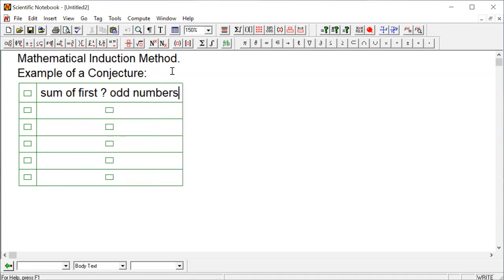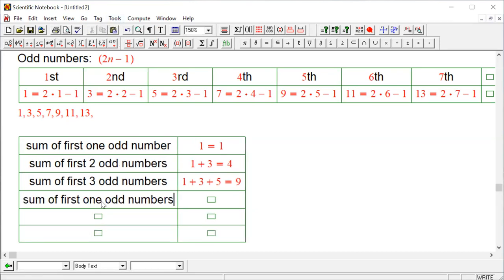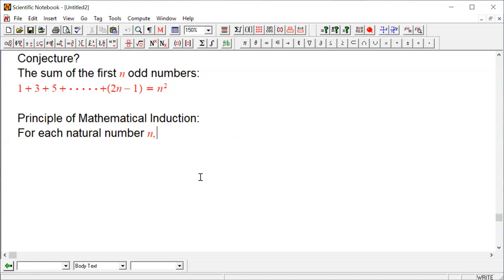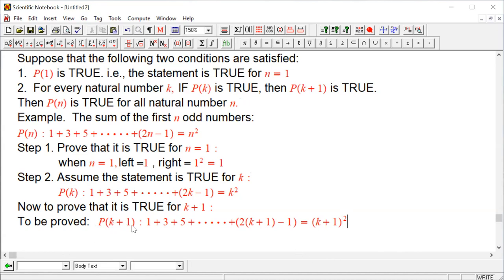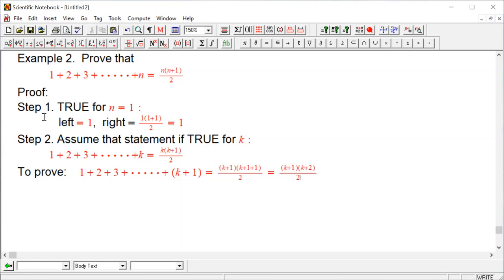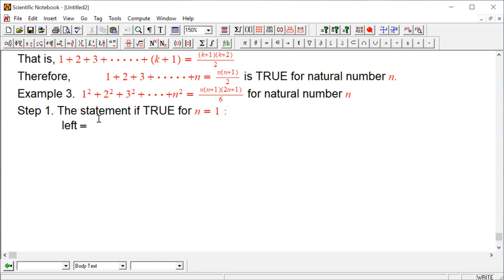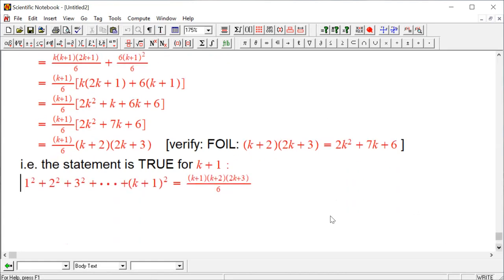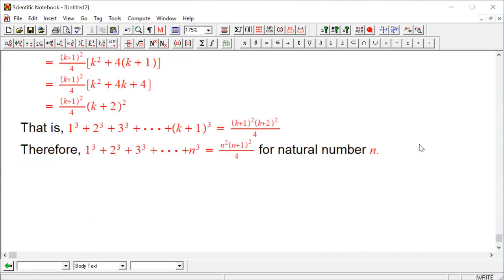Mathematical Induction, One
Mathematical Inductions method is illustrated with examples.